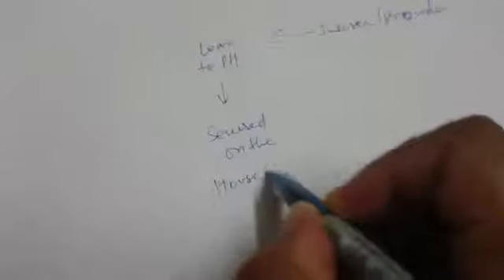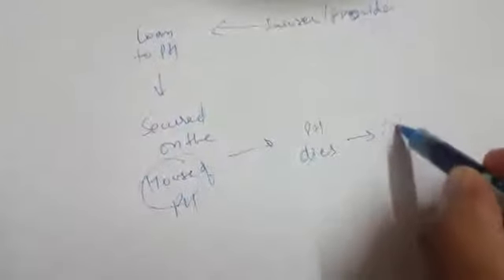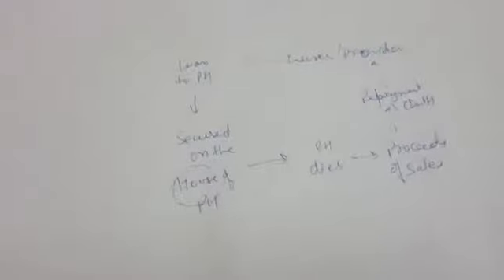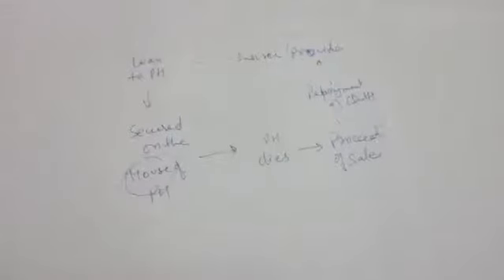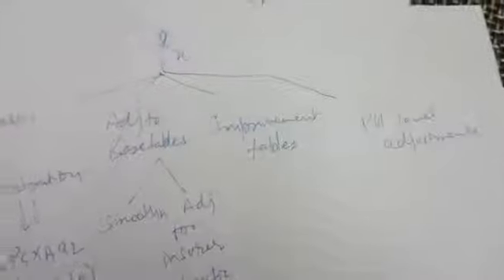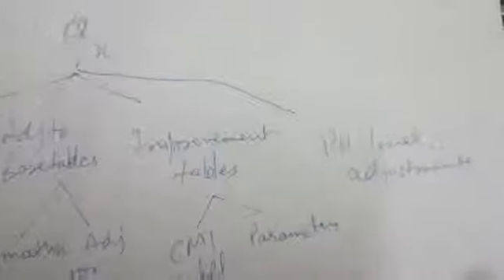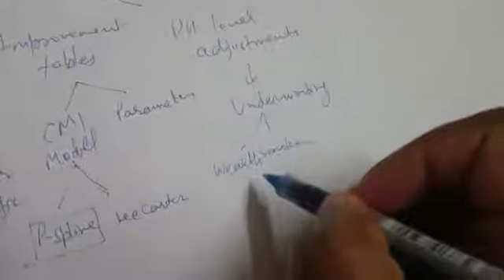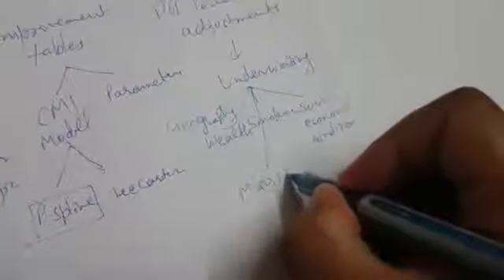Longevity assumption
Introduction to article on Longevity assumption used in valuation of Equity Release product